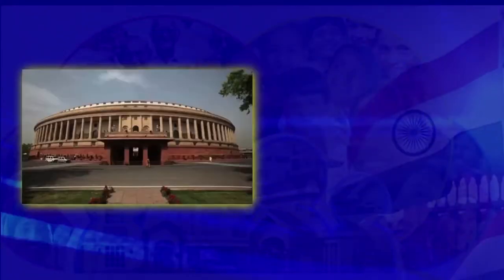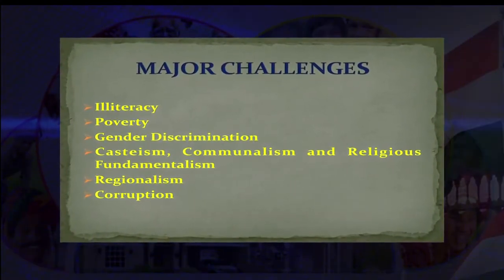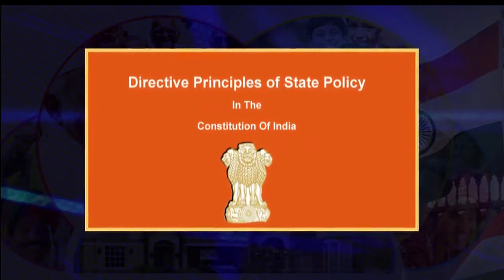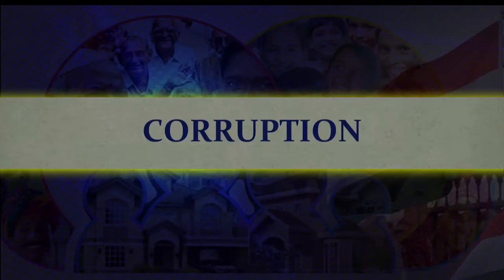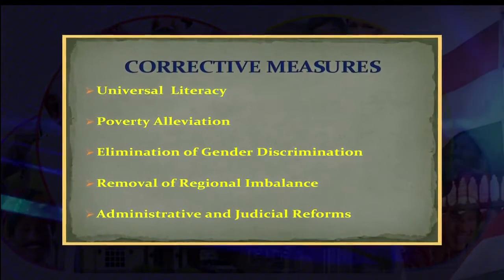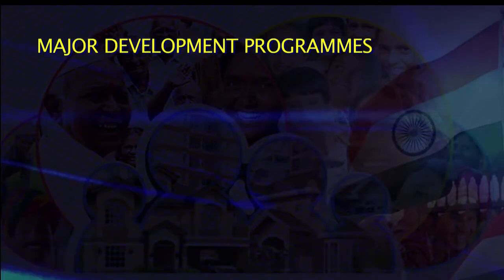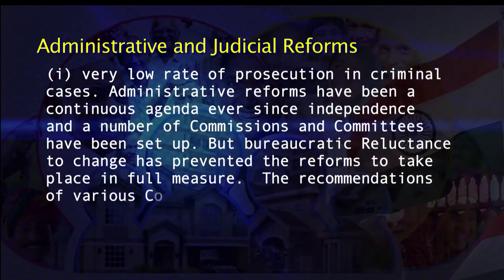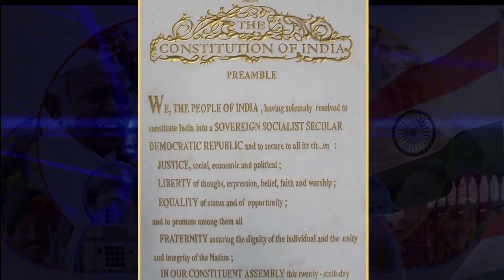NIOS Class 10 Social Science (213) Subject: Lesson 23 CHALLENGES TO INDIAN DEMOCRACY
Learn online the NIOS Class 10 Social Science (213) subject lesson:
Lesson 23 CHALLENGES TO INDIAN DEMOCRACY

Copyright: NIOS